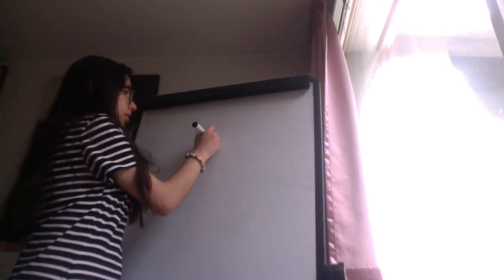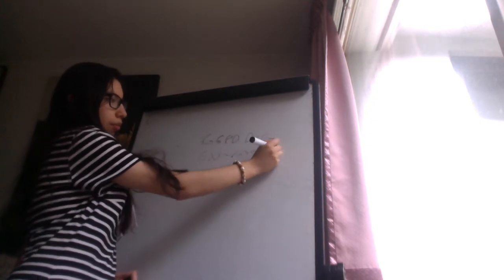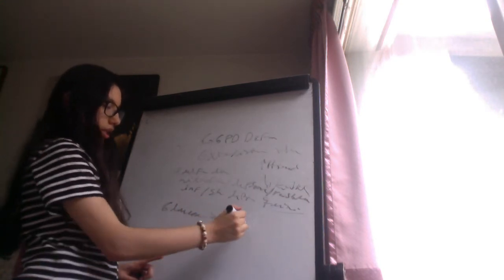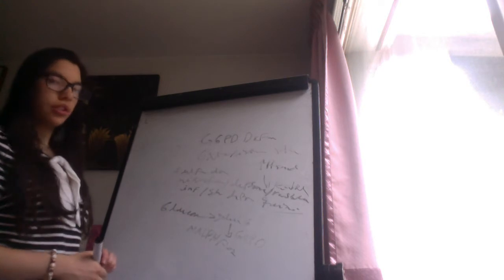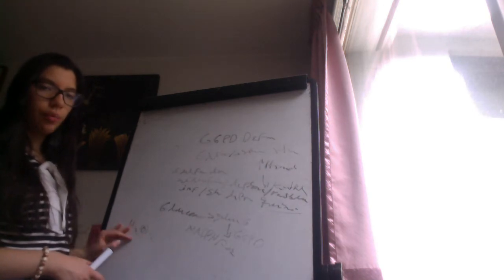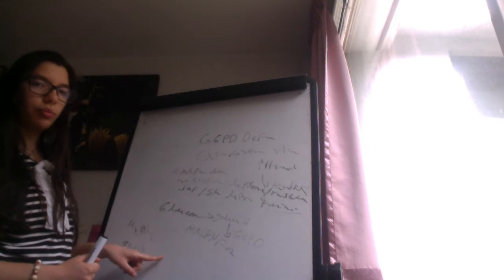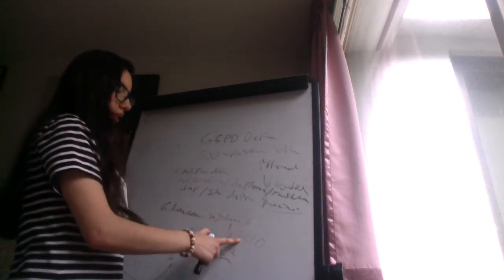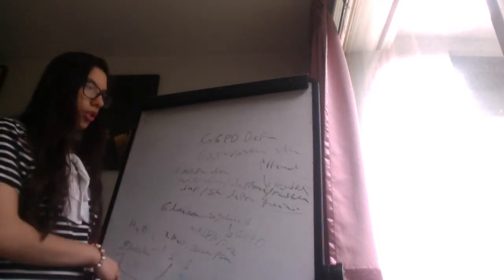G6PD deficiency Glucose 6 Phosphate Dehydrogenase Enzyme deficiency